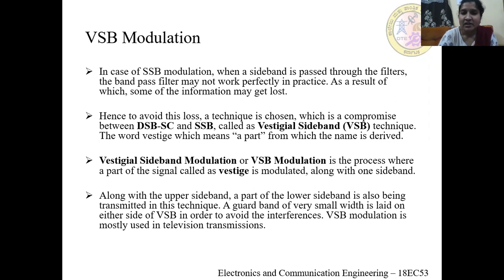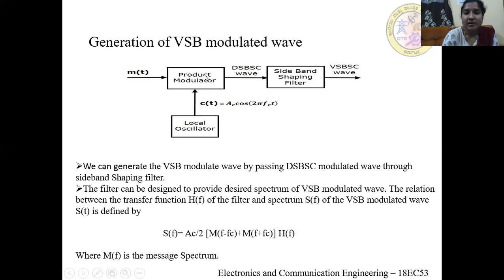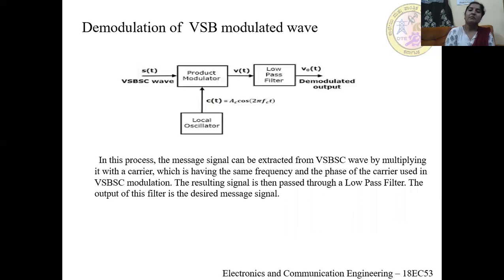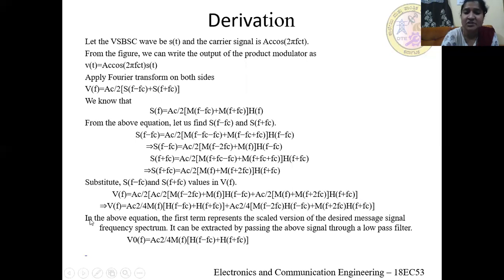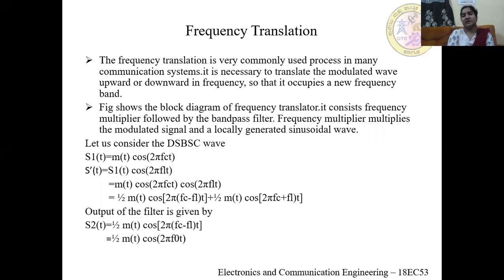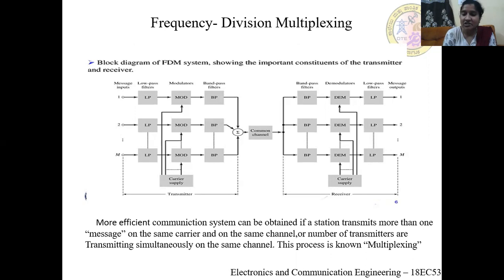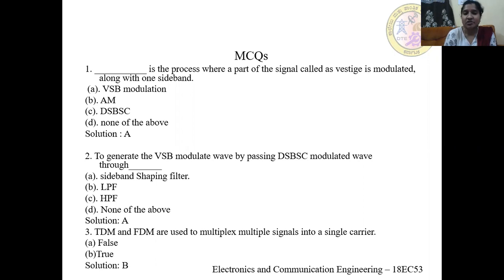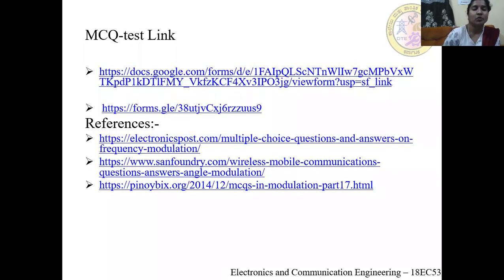ECE_18EC53_M1S8_VIDEO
PCS-MODULE1-SESSION8